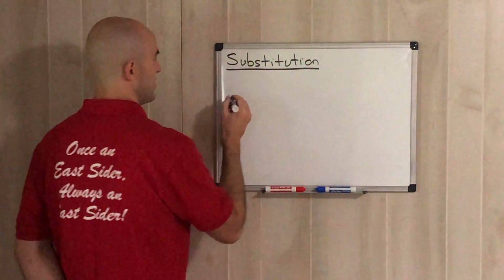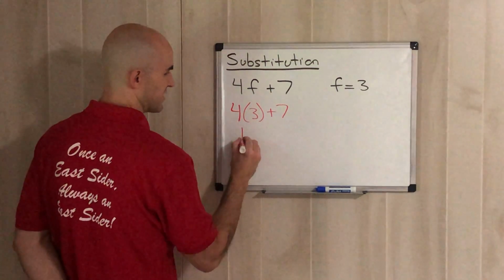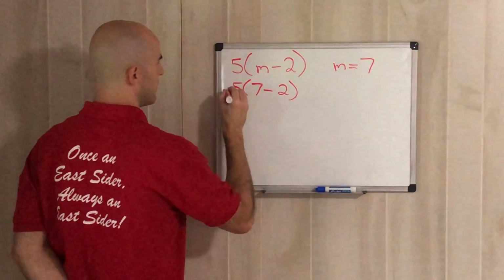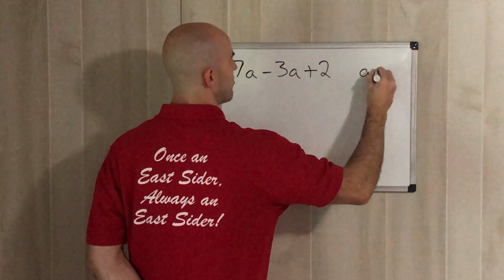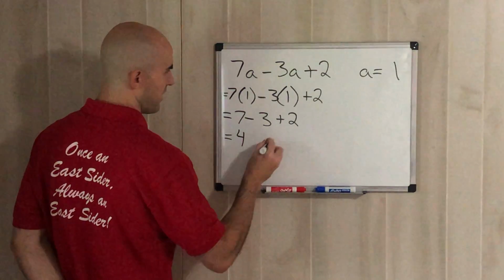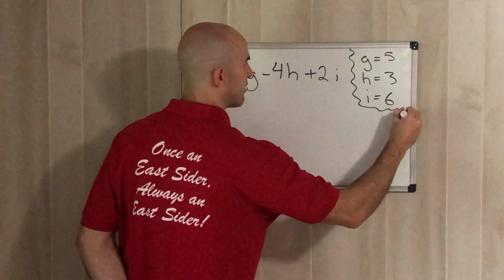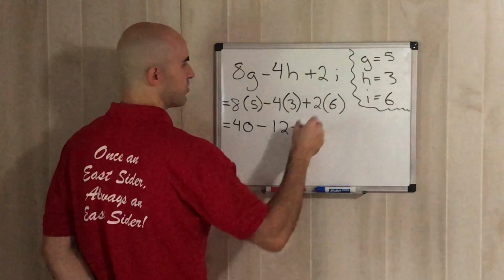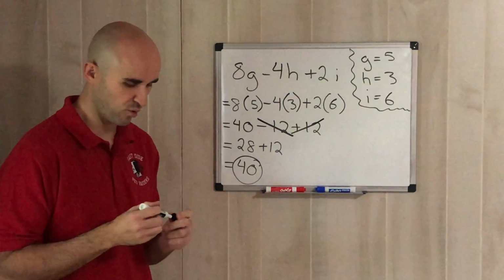Roque-Properties of Substitution